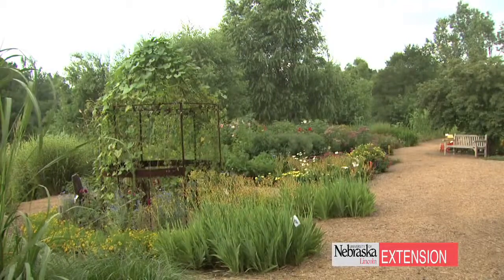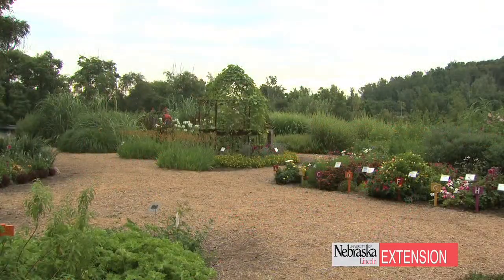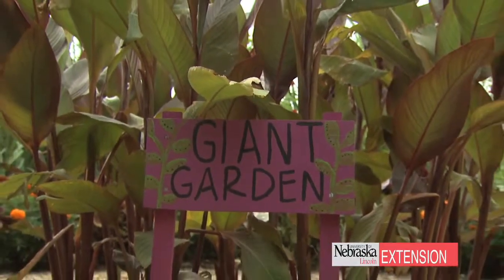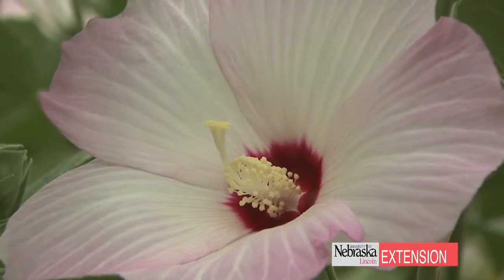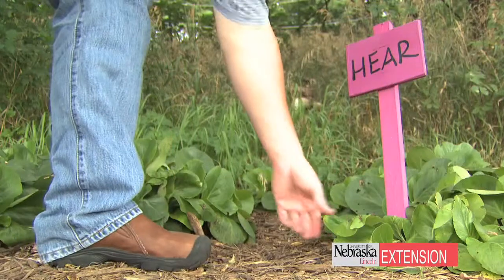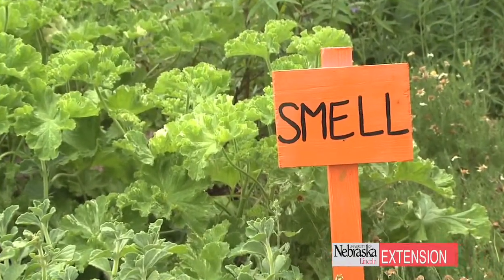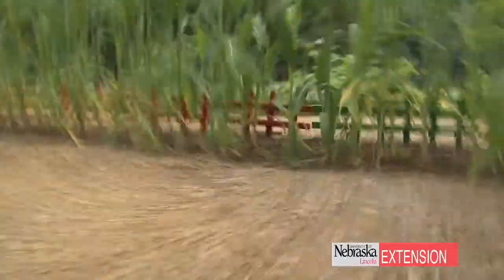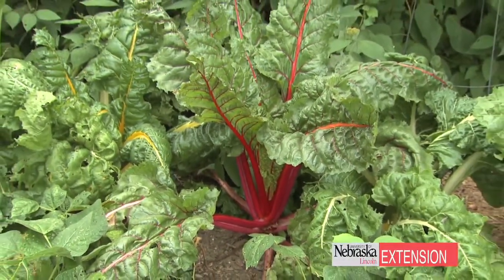Garden greenhouse Garden Gravel Can Be A Beautiful Addition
Garden gravel has been used for many years, but today is becoming even more popular.